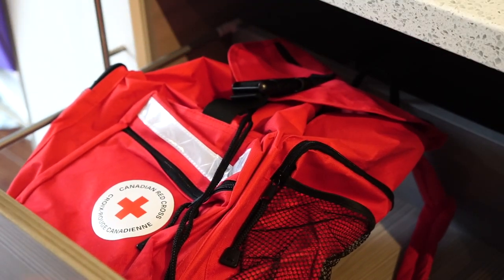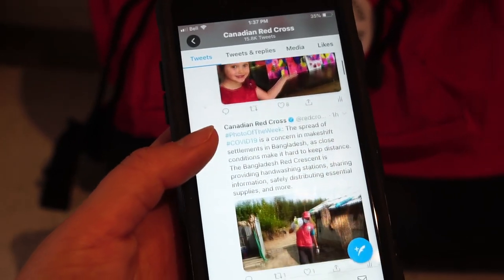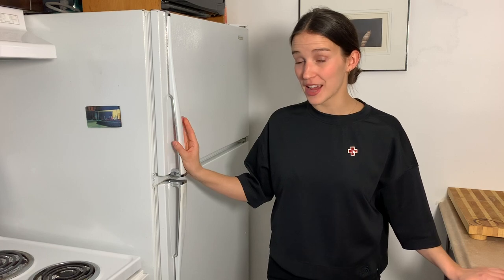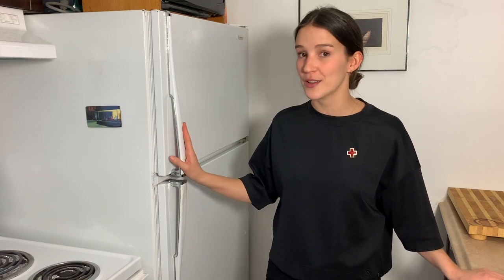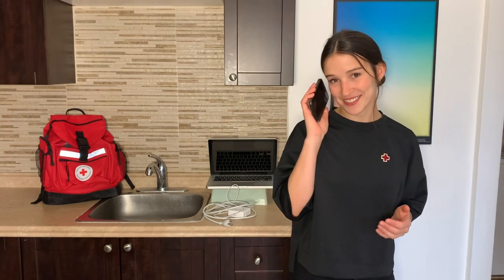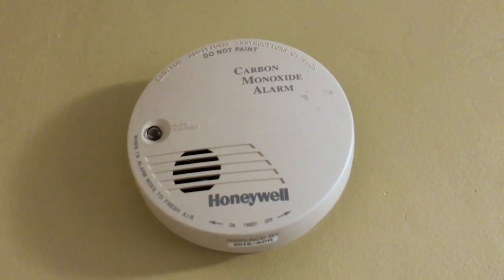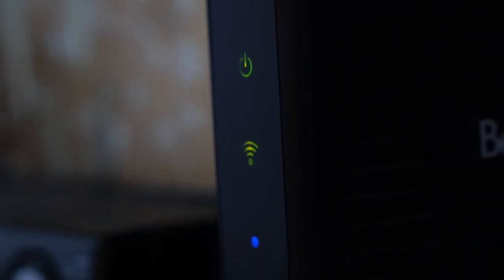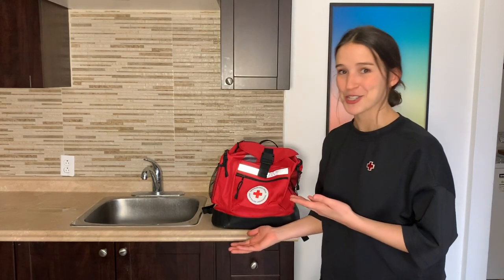Living without power for 24 hours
Can you live without power for 24 hours? Learn what to do if you encounter a power outage.